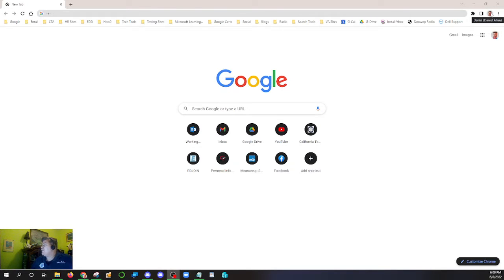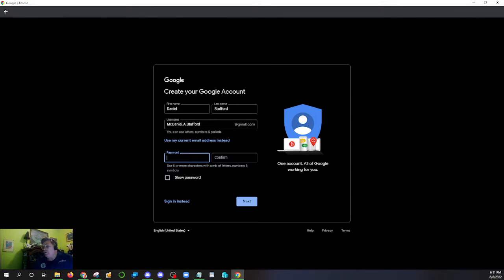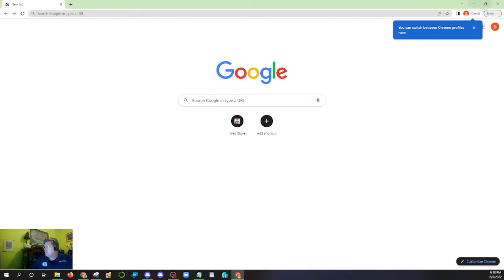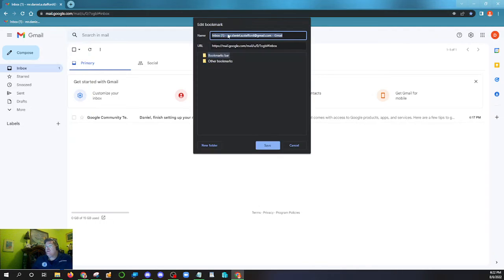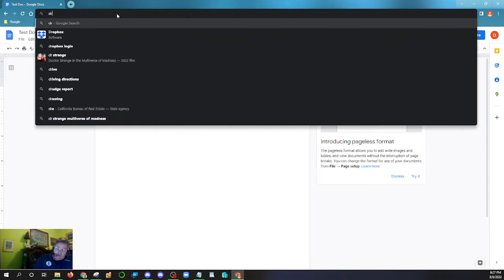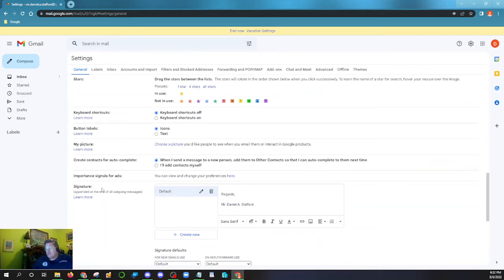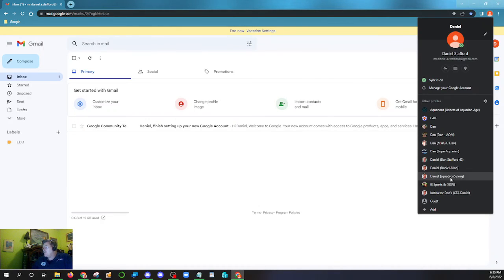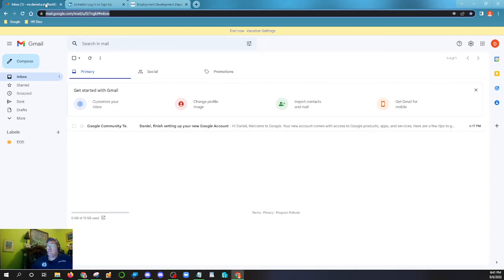Create A Professional Gmail And Sync It To Chrome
Create A Professional  Gmail And Sync It To Chrome: How to create a job-search-friendly Gmail account, synchronize it to the Chrome browser to save bookmarks and form auto-fill info to your new Gmail account.

You'll also learn how to set up filters for incoming emails, how to add labels to incoming emails, how to create a "signature" for your outgoing emails, and More.

We'll also touch on setting up a theme for Chrome, creating and organizing bookmarks, checking where weblinks actually go, and creating, editing, and organizing bookmarks.

You'll also learn how to access Google Drive for storage, and Google Docs for creating documents.

There's quite a lot packed into this video, which is the second in an educational series on getting yourself set up for job search with LinkedIn.